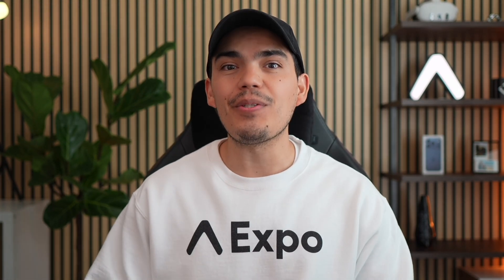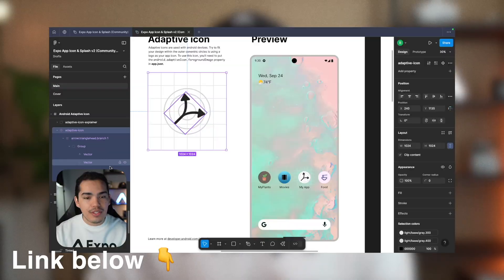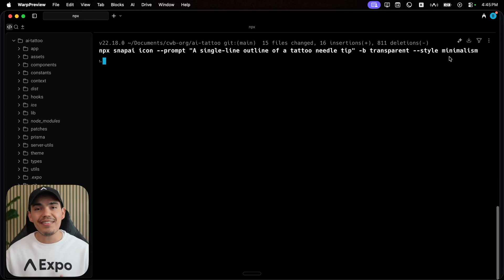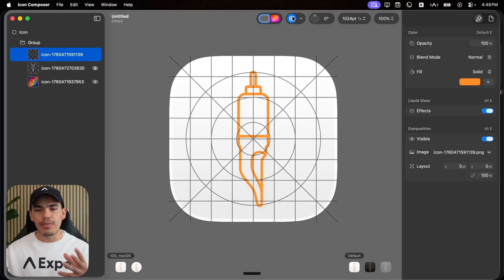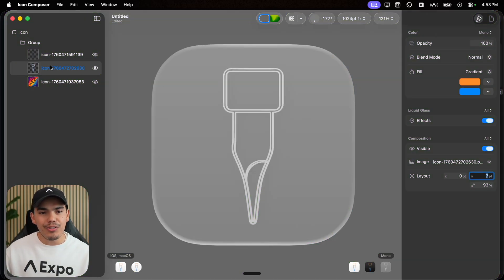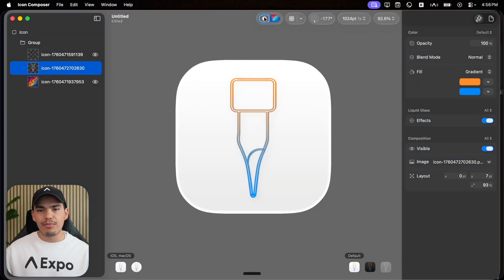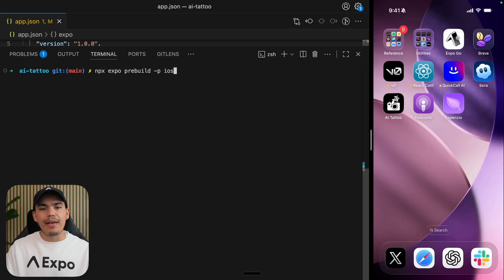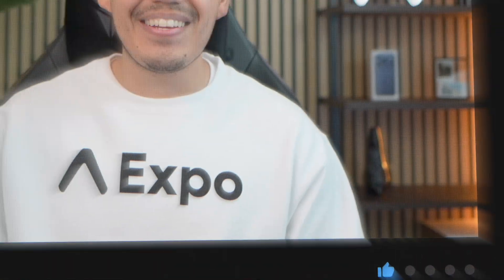Learn how to use the new Icon Composer with Expo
In this video, Beto walks you through everything you need to know about using the new Icon Composer with Expo. The video includes steps for creating custom icons with Apple’s new Icon Composer to using them seamlessly in your Expo projects.

00:00 Intro
00:00 What is icon composer?
01:30 Prerequisites
01:47 Opening Icon Composer
02:02 Icon Composer Overview
02:29 Generating an Icon Asset
03:41 Styling our Icon
04:46 Using safe area grid
06:31 Using a full image as icon
07:47 Exporting Icon
08:44 Using the new .icon file
09:31 Testing on real device
10:17 Testing on older iOS versions
10:49 Recap